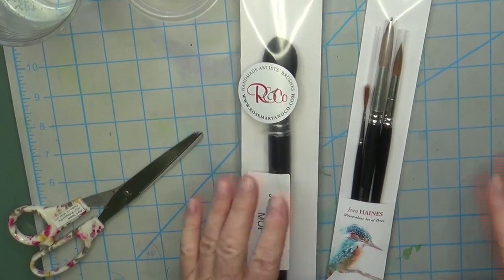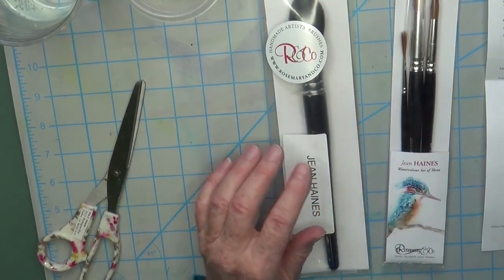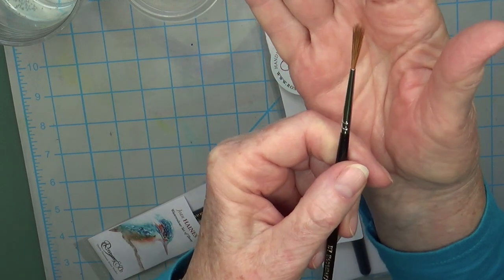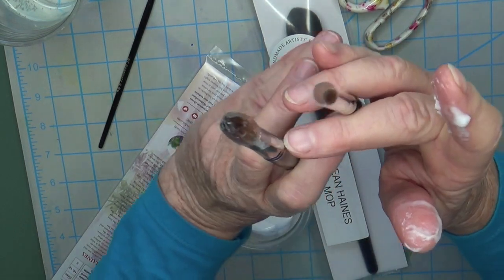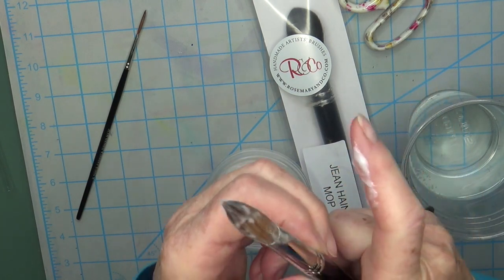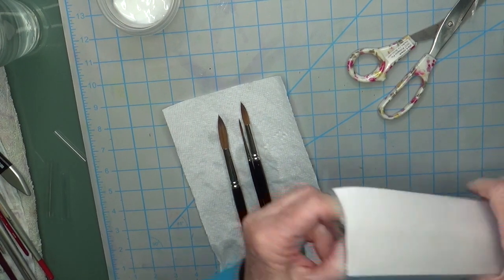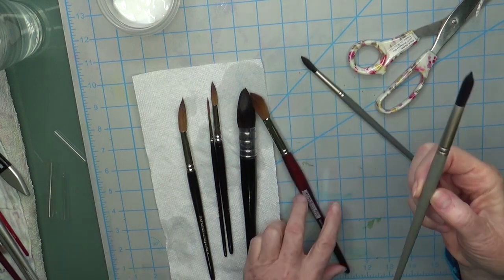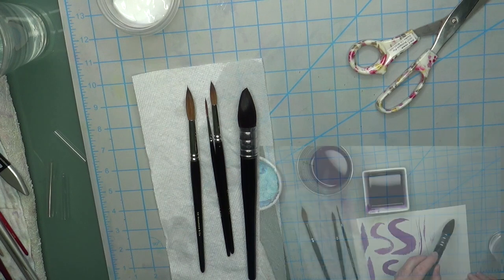How To Fix Your Natural Hair Watercolor Brushes.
In this video I show you how you can  fix your expensive Natural Hair Watercolor Brushes. I also discuss whether your really need expensive Kolinsky brushes or not?
I just bought an expensive set of the Jean Haines watercolor brushes - and when they arrived, one of the rounds looked like the tip of the brush had been damaged.
After corresponding with Rosemary & Co whom I had bought the brushes from, I tried out the fix they suggested, and I am sharing that with you in this video.

Creative Mark Professional Artist Brush Set of 8

CAMERA GEAR USED:
Sony HDR-CX405 Handycam Camcorder
Ring Light 18” w/Stand
Upgraded Adjustable Microphone Suspension Boom Scissor Arm Stand with Shock Mount Mic Clip Holder 3/8’’ to 5/8’’
Sony ECMCG60 Shotgun Microphone